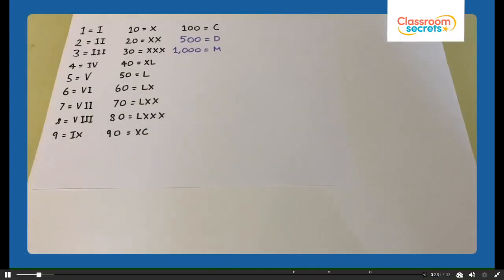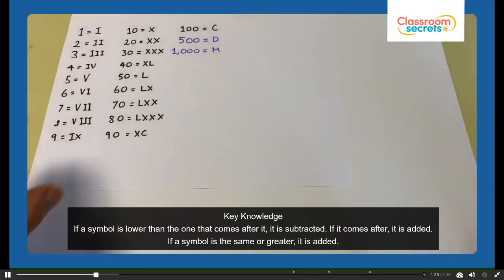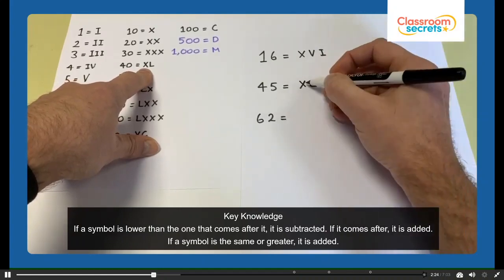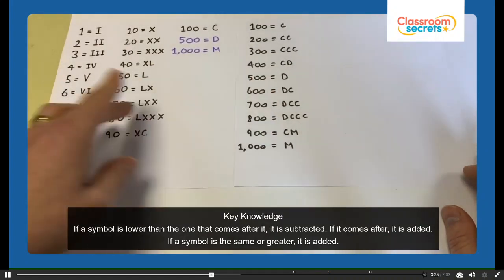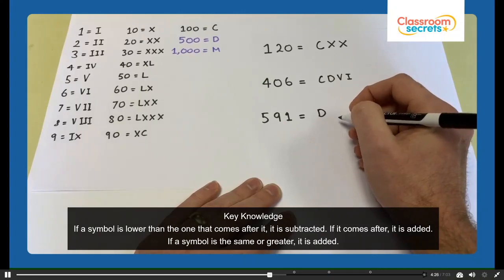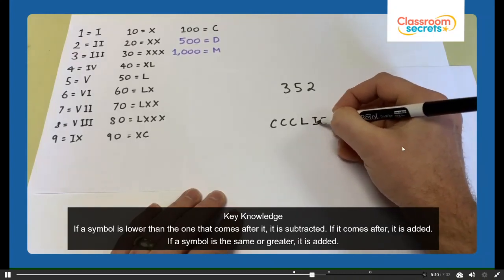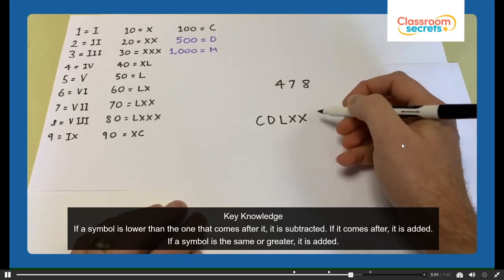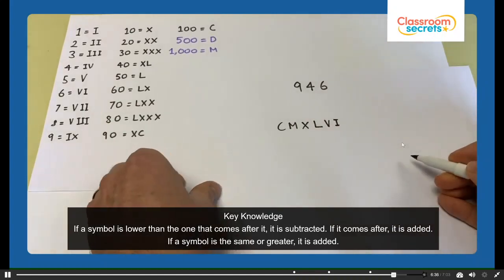Roman Numerals Interactive Video Tutorial Example from Classroom Secrets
Here's an example of how our interactive video tutorials work, making sure that children get the opportunity to think about and give their own responses through video tutorial.